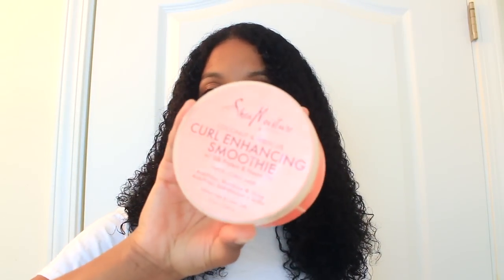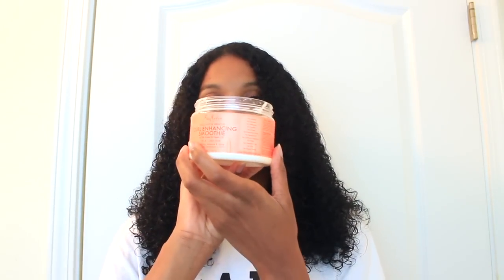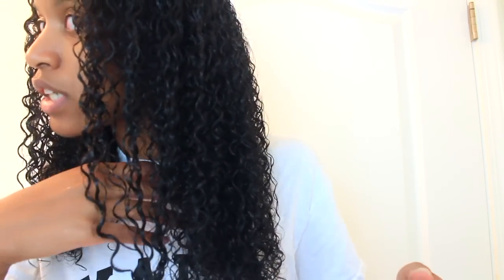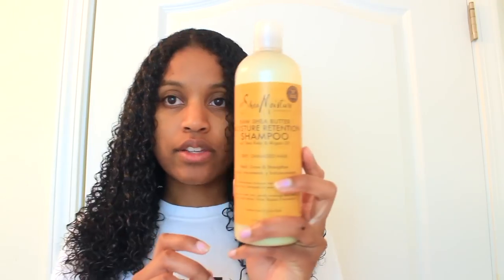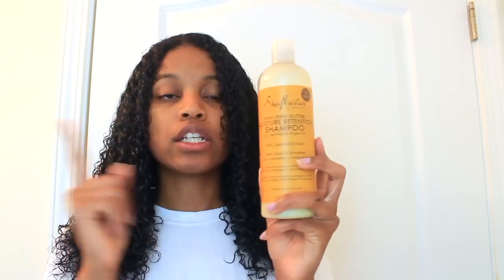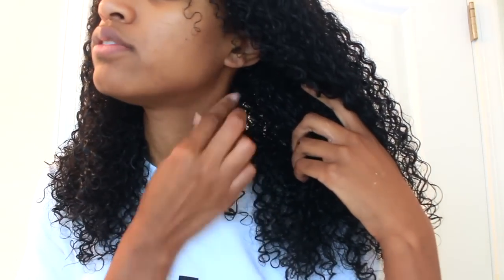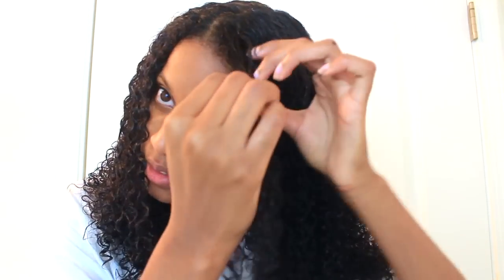HOW TO: PERFECT Curls Method With Heat Damage/Transitioning Natural Hair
Here's how I used to do my wash n gos back when I had really damage hair (transitioning). When I did this, it ensured that I would wake up with at least some curls in my wash n go! Note that if your hair is way too heat damaged, you may have to wait a little longer to do a wash n go and this method may not work. Also you can switch out your products if you like its not a must that you use what I used these are just the products that I choose to use back then :) Also when I said the products that I used to use back when I was transitioning no longer work for me, I meant the "Shea Moisture Curl Enhancing Smoothie" that's the only product that I used in this video but don't use anymore. it just doesn't work well on my hair anymore! Hope this helps
Shawnta

🔽PRODUCTS USED

SHEA MOISTURE RESTORATIVE CONDITIONER FOR DRY, DAMAGE HAIR
SHEA MOISTURE RAW SHEA BUTTER SHAMPOO FOR DRY, DAMAGE HAIR
JOJOBA OIL
ALAFFIA ENHANCING LEAVE IN CONDITIONER

'GREATHAIR'